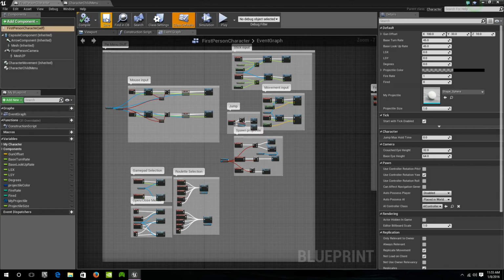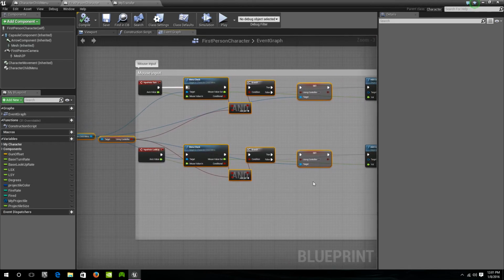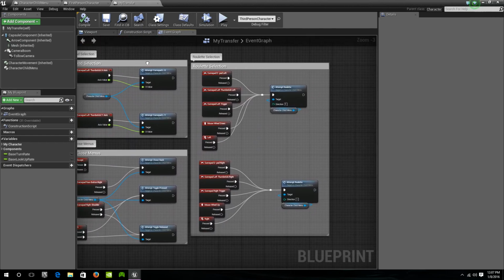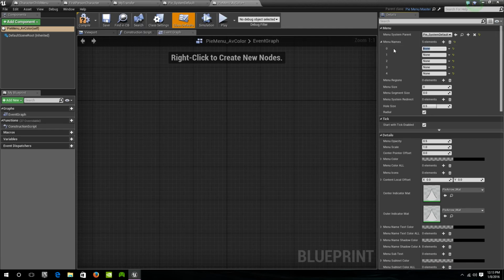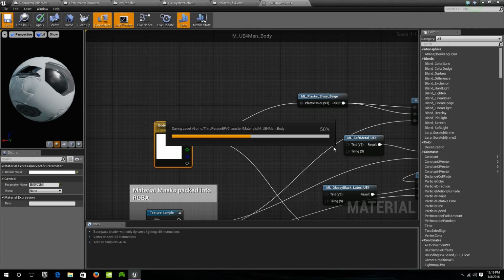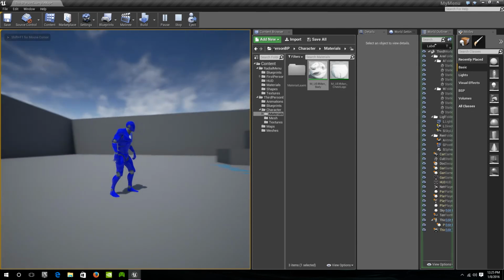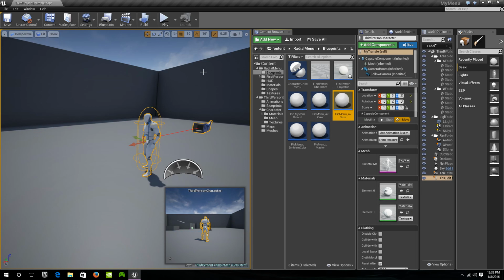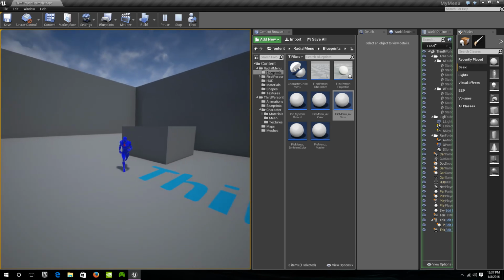Dynamic Radial Menu System Update Tutorial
In this video, I display how easy it is to set up and get my Dynamic Radial Menu System going. All errors have been kept in without a desire to redo or edit out in order to help people debug by watching my own mistakes, and how I figure out what is wrong.